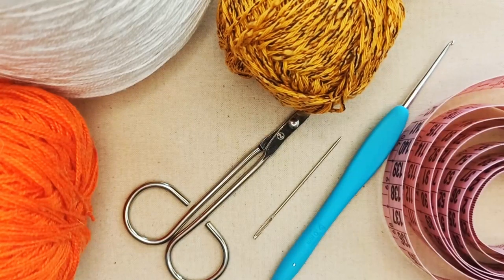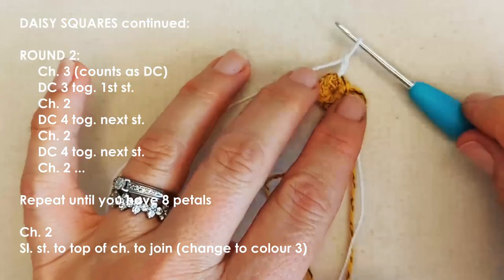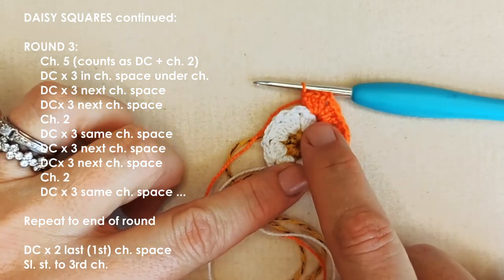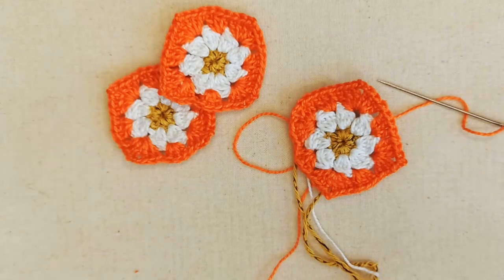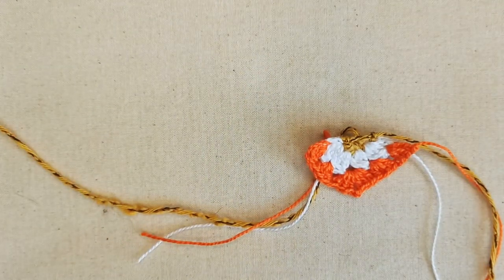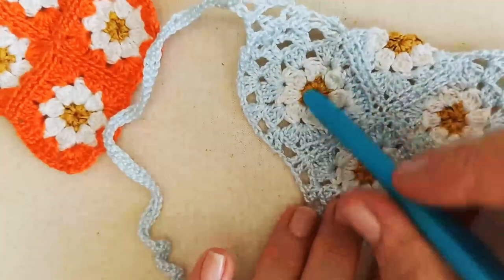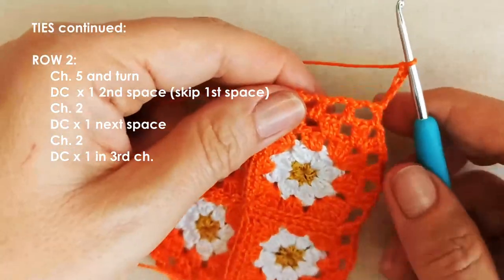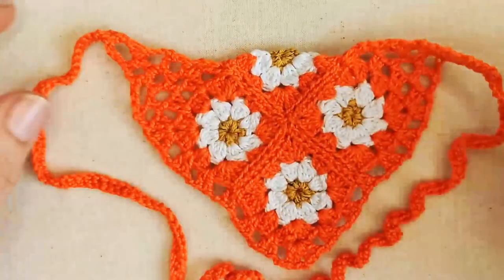Delicate-As-A-Daisy Cat Bandana - Catventurous Crochet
Catventurous Crochet: Simple and fun crochet patterns the fashionablycatventurous. Supermeowdel catventurer: Melba @catventurepussmelba

Welcome to this beginner-friendly video tutorial for our Delicate-As-A-Daisy Cat Bandana.

0:00 Video starts
0:25 Materials
3:45 Stitches/Techniques
5:15 Daisy squares
23:00 Half daisy square
30:00 Sewing squares together
37:25 Border
43:25 Ties

We would love to see photos of your fashionably catventurous kitty wearing his/her bandana.

Materials: (0:25)
       Lightweight yarn in 3 colours (I used 1 weight cotton and 2 weight cotton/acrylic)
       Crochet hook to suit your yarn (I used 2mm)
       Darning needle
       Scissors
       Measuring tape (optional)

Stitches/techniques: (3:45)
     Making a magic ring (MR)
     Double crochet 3 together (DC 3 tog.)
     Double crochet 4 together (DC 4 tog.)
     Hand sewing

Tutorial starts at 5:15.

Fully customisable to your cat's neck circumference. Size of the bandana can be altered by changing yarn weight and/or hook size.

**IMPORTANT: These bandanas are intended to be stylish and fun for you and your cat. For their safety, please supervise your cat at all times while they are wearing this bandana or any other item that secures around the neck, or within which claws may become entangled.**